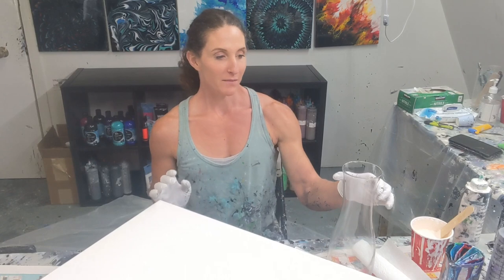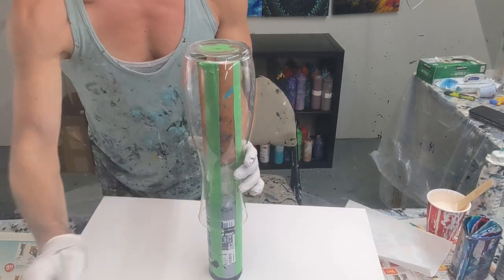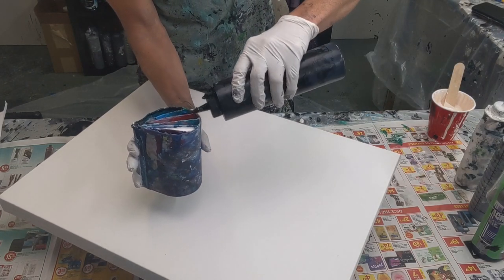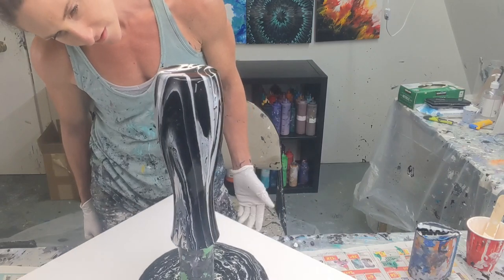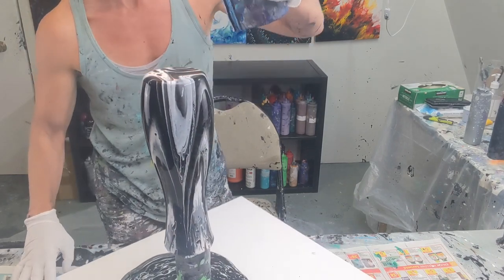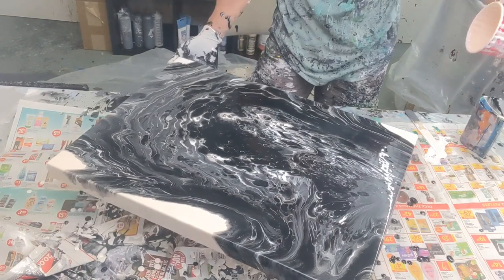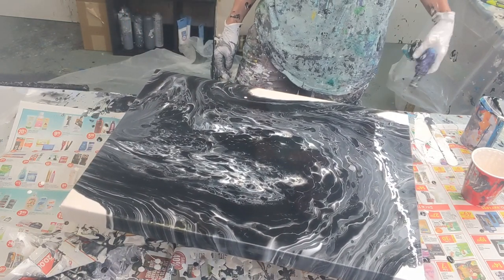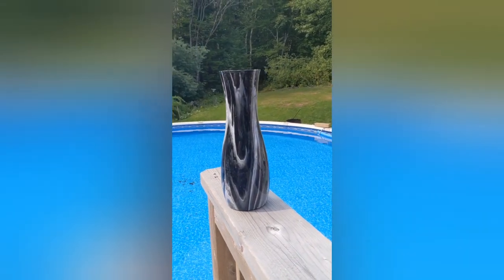Black White & Gray Vase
This is an acrylic paint pour on a glass vase and then sealed with ArtResin.

Colors used;
All by Mont Marte
Titanium White
Black
Silver with Black
Cream/Beige - White with a little Gold

Paint was mixed as I normally mix (link to mixing video below) and then added to a split cup and then poured over the vase which was supported by plastic bottles. A wooden art panel 12"x16" was placed under the vase to collect paint run off and then tilted to allows the paint to run over the sides and completely cover it to create a gorgeous matching in color canvas pour painting.

(Mont Marte Acrylic Paint, Elmer's glue,  Floetrol, Liquitex pouring medium, and water )